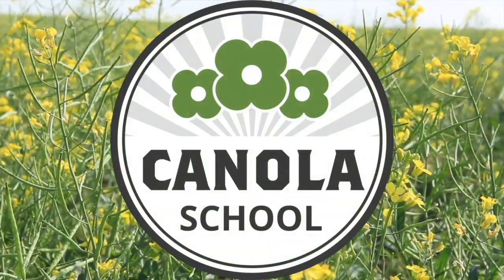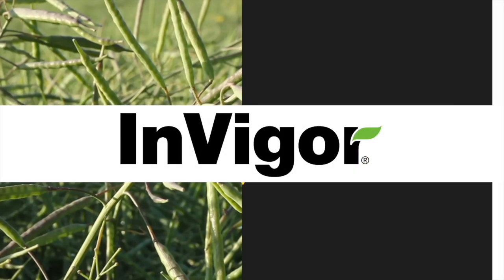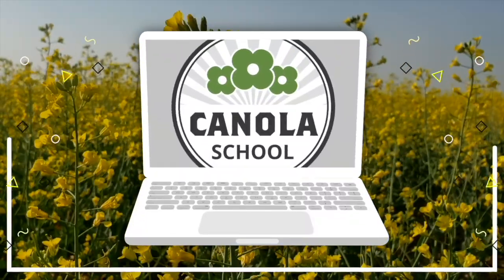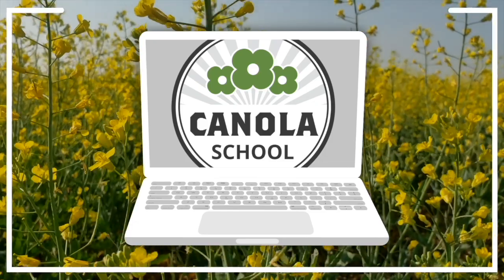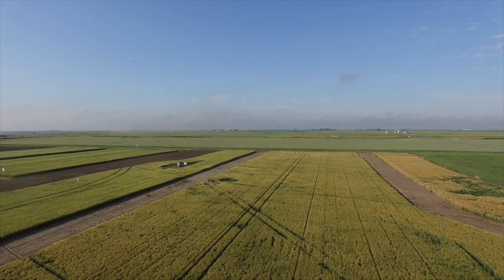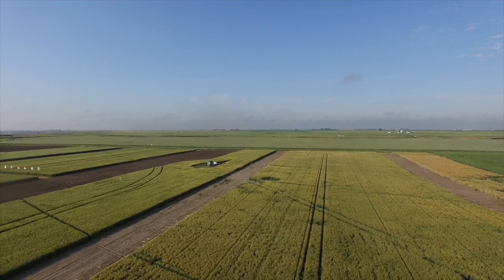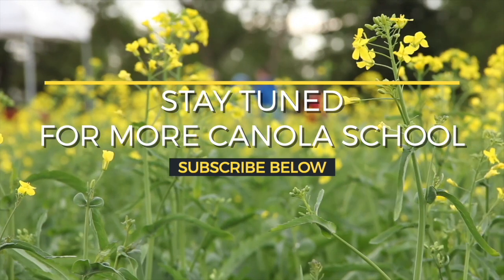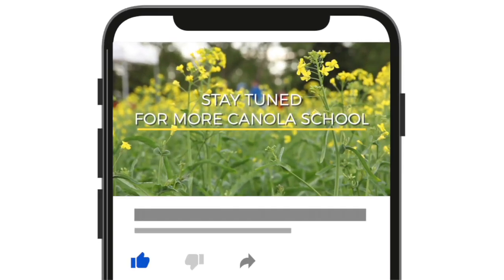Canola School: Herbicide carryover poses risky situation for '22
After a drought, lingering effects of herbicides can really pose a threat for the next cropping year.

In this Canola School episode, Breanne Tidemann, research scientist at Agriculture and Agri-Food Canada, Lacombe, Alta., explains why there's a risk for herbicide carryover from residual products for the upcoming crop year.

Tidemann says that it's important to remember that canola is susceptible to not just imazamox and imzaethypyr, but also to other active ingredients that have residual effects.

"Keep an eye on any herbicide active ingredients that have residual, particularly those that are known to control canola," says Tidemann.

Herbicides are broken down in different ways says Tidemann, and the sun and the heat over the summer was a good thing, but a lot of residual herbicides break down by soil microbes and they require water.